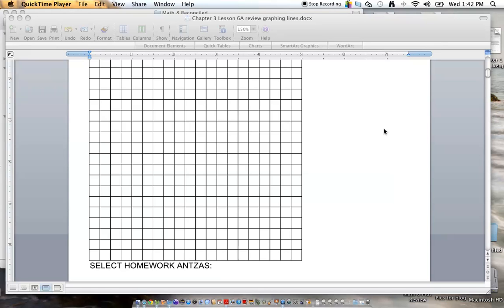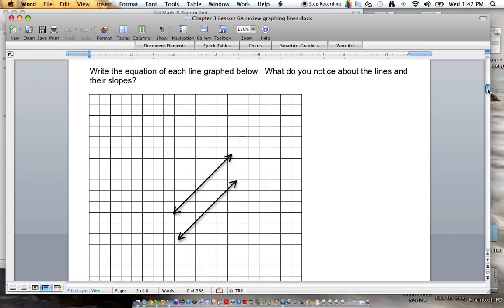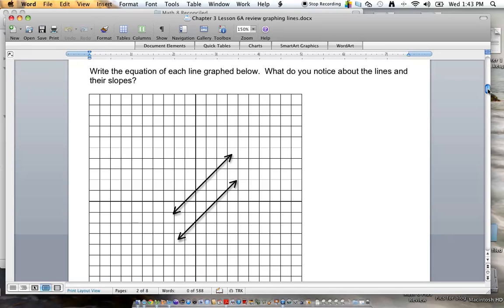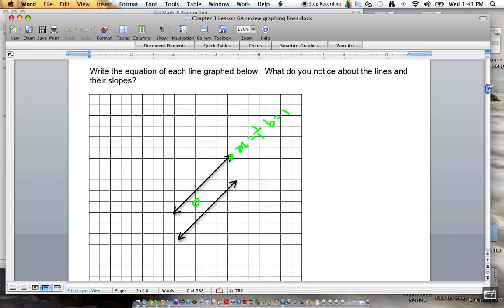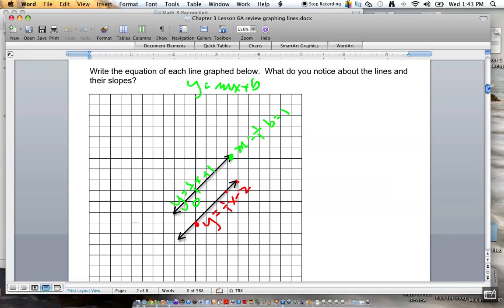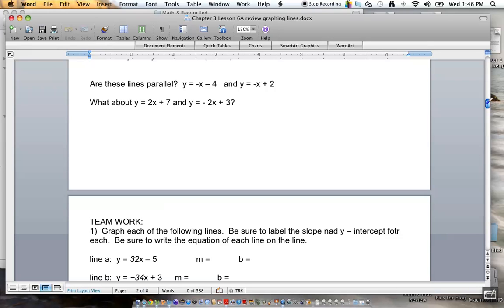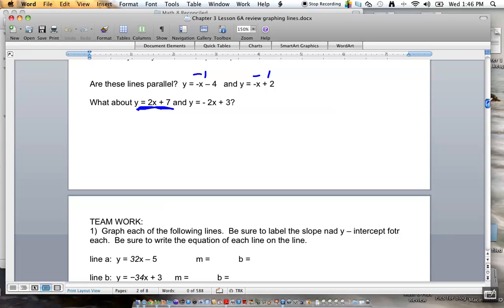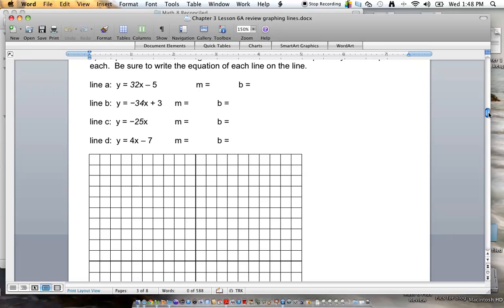Maht 8 Chapter 3 Lesson 6A: More y = mx + b and Parallel